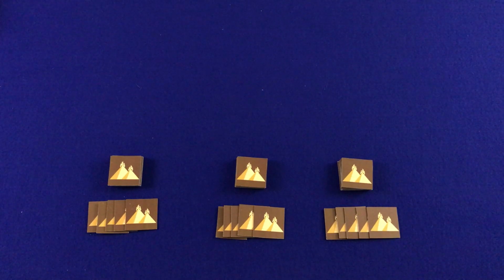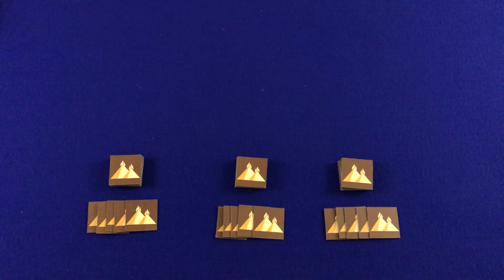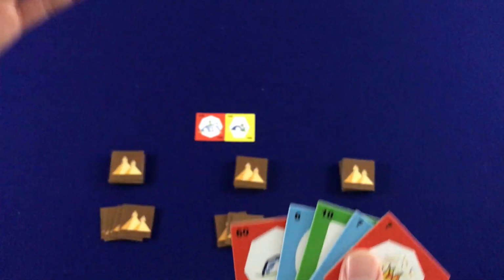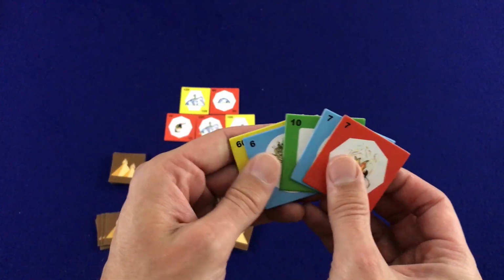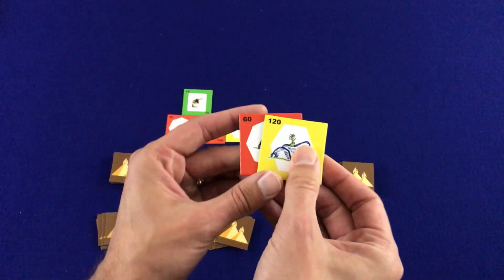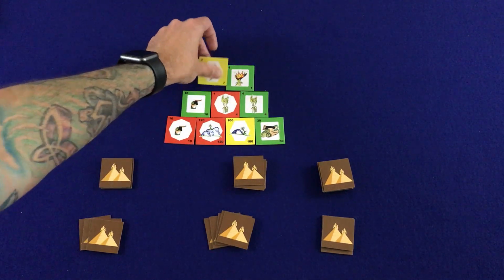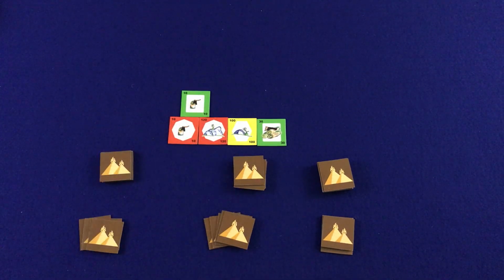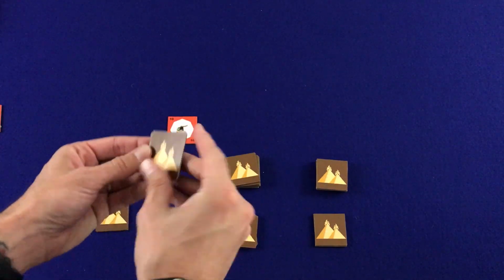Flaming Pyramids - How to Play and Review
Flaming Pyramids is a light tile laying game by Cheeky Parrot Games.